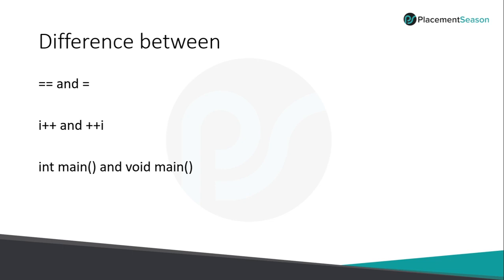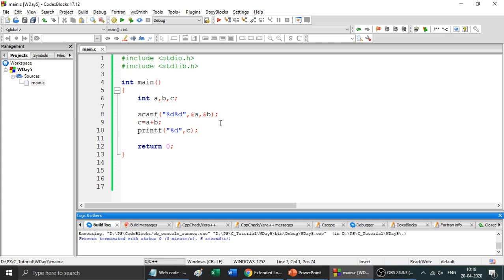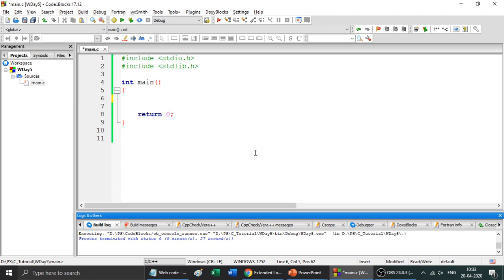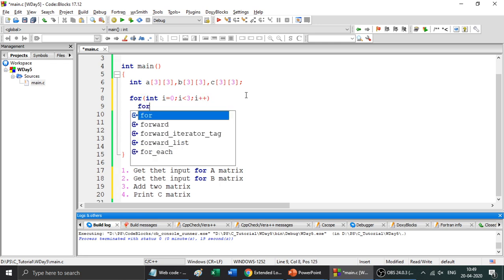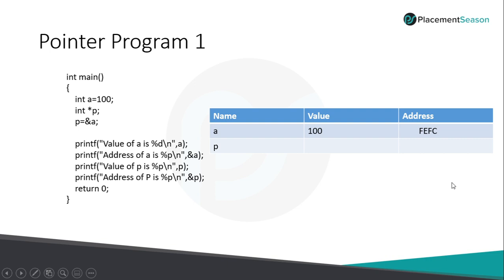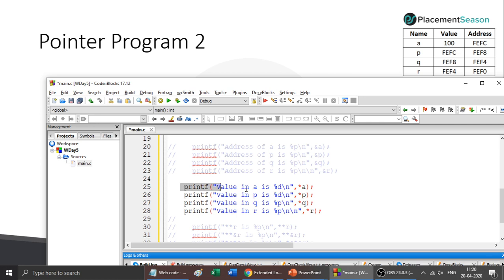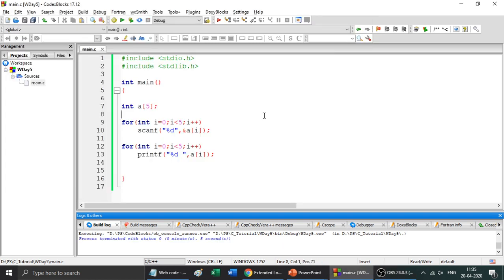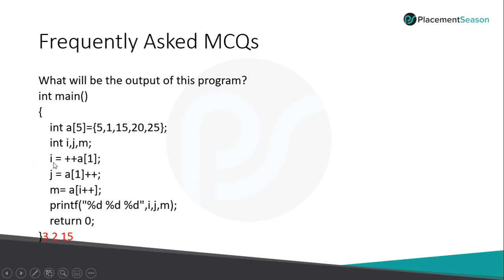Extended Lockdown Training Day 5 - Arrays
BULLETIN : Form up for the India's Biggest Learning Event in Lockdown History! Get Single Guaranteed Course to crack the Placement of any Day 1 Companies from Accenture, TCS to Wipro & Lot More at limited Supercool Lockdown Offer!

The 30 Days Extension Lockdown Online Webinar Series is conducted with the sense of providing a productive placement training session for the learners buckling up for the upcoming recruitment drives of IT Product & Service Companies by our high quality professionals, despite of the lockdown period.